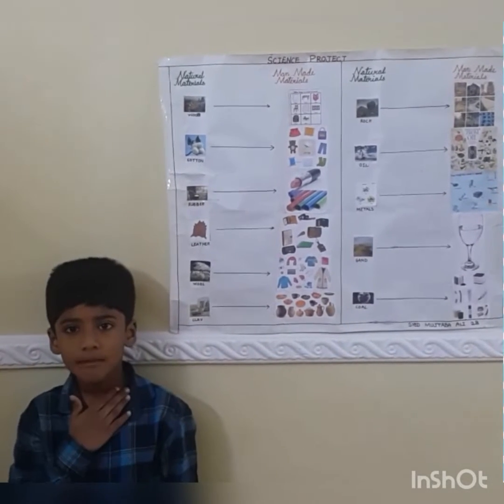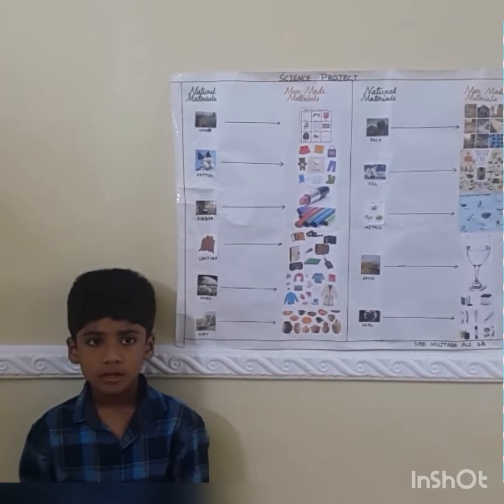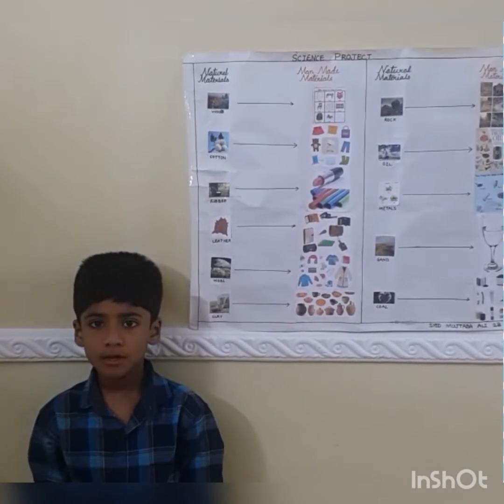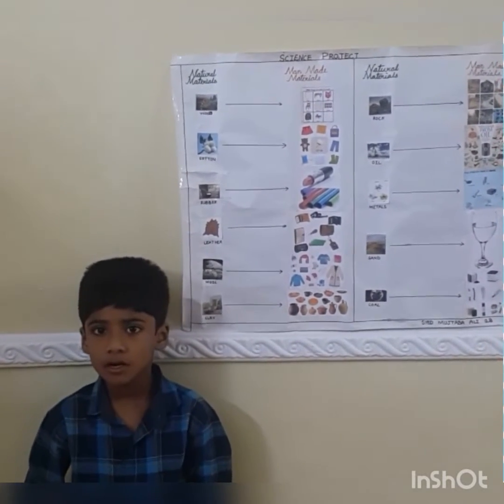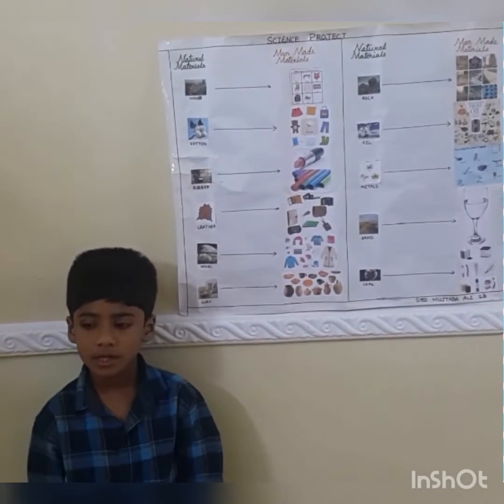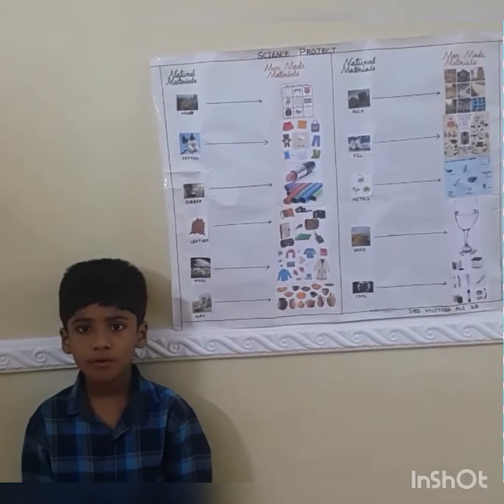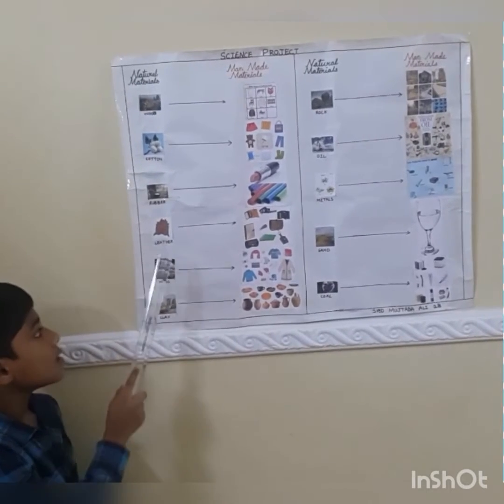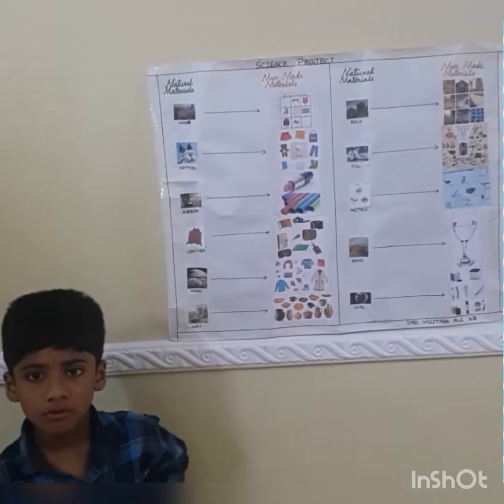natural and man made materials|science grade 2 project presentation|different types of materials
natural and man made materials
Different types of materials
Natural and man made materials grade 2
building materials
cool science videos for kids
educational videos for kids
everyday materials
kids science
ks1 science
material science
materials and properties
materials for kids
materials ks1
materials science
stem everyday materials
whatismaterials
year 2 science lesson uk